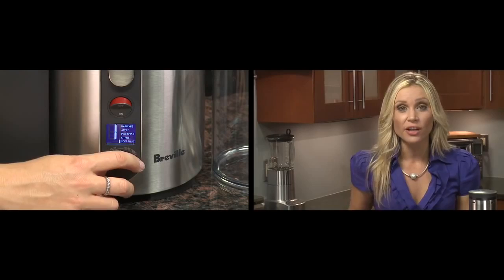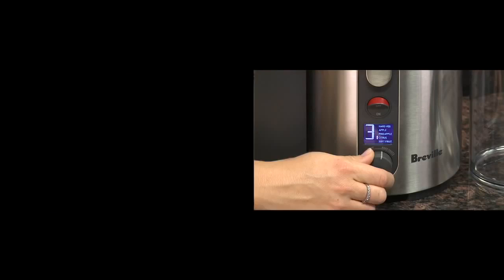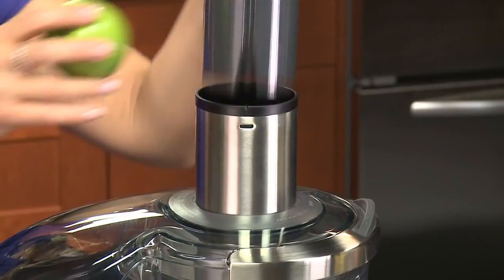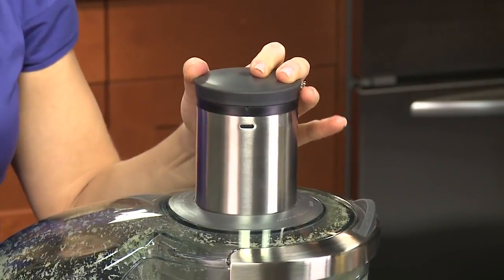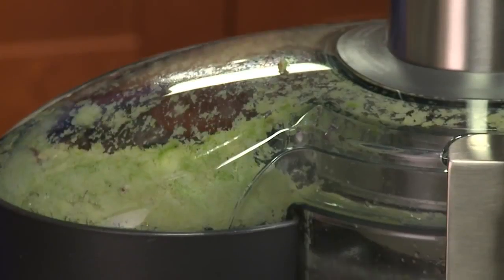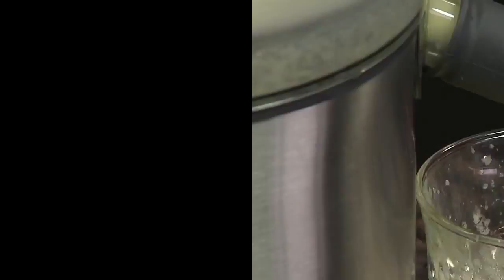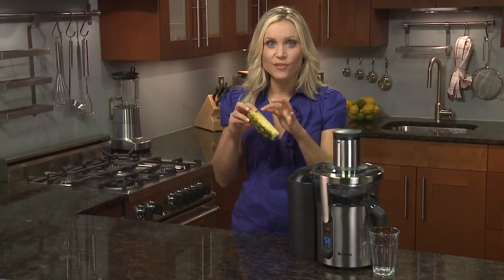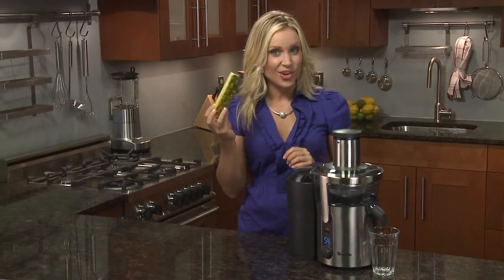See why the Breville Ikon Juice Fountain is one of the most versatile juicers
Watch Adele Schober, spokesperson for Breville, an innovator in juicers and kitchen electrics, explain the features and benefits of the Breville BJE510XL Ikon Multi-Speed Juice Fountain.